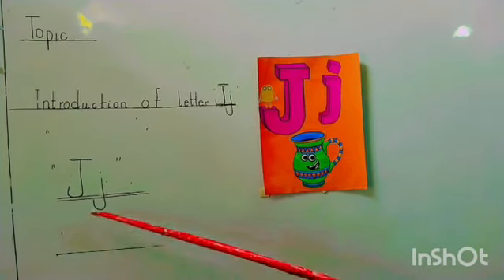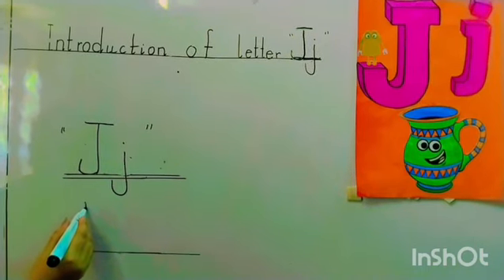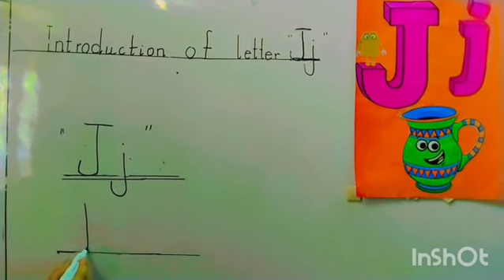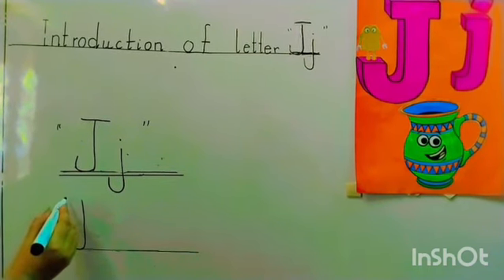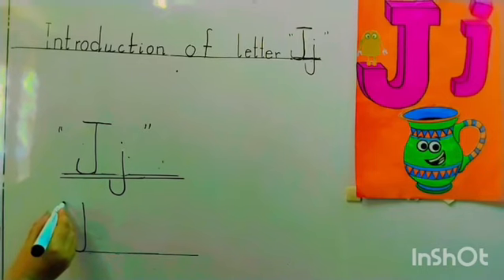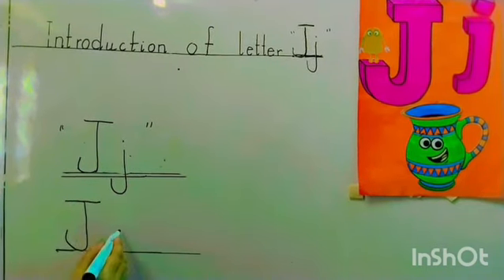Class: PG English Topic: Introduction of letter "J"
Welcome to an exciting English lesson tailored perfectly for Playgroup (PG) and preschool learners! Today, we are introducing the wonderful Letter "J".

In this interactive and engaging lesson, early learners will discover:

The Sound of J: Understanding the correct phonetic sound (/j/ as in "juh").

Letter J Vocabulary: Fun, recognizable words that start with J, including Jug, Jam, Jet, Juice, and Jellyfish.

Letter Recognition & Shape: Spotting the big (capital) 'J' and small (lowercase) 'j' through bright, colorful visuals and simple tracking.

This lesson uses cheerful animations, repetitive audio cues, and toddler-friendly pacing to help your little ones build their foundational literacy and phonics skills. Perfect for home-learning or classroom use!